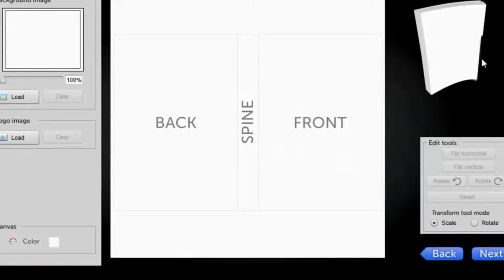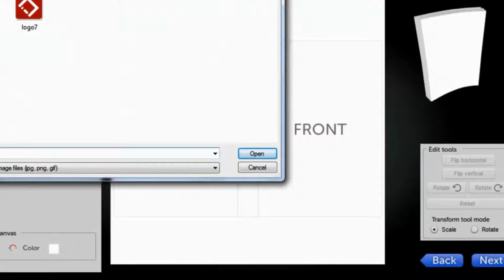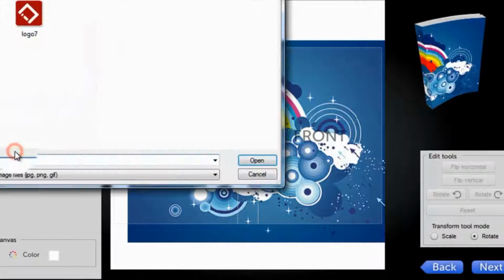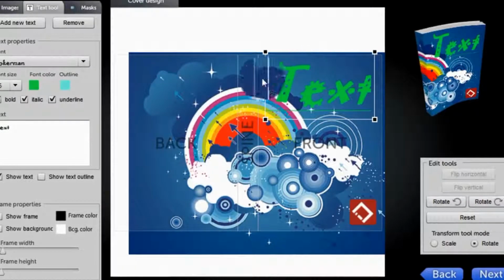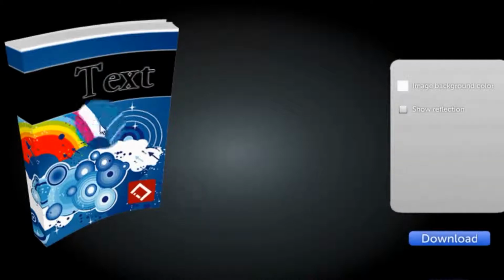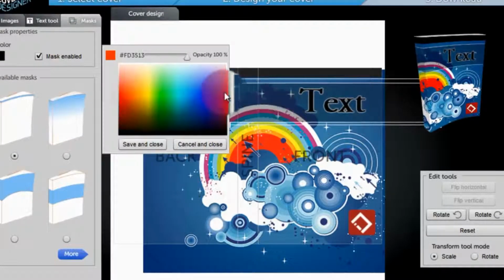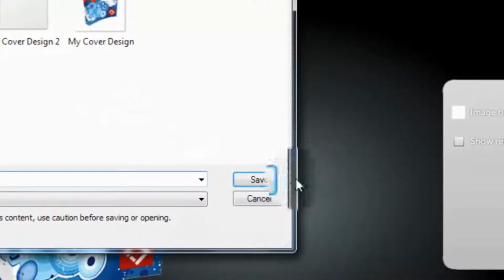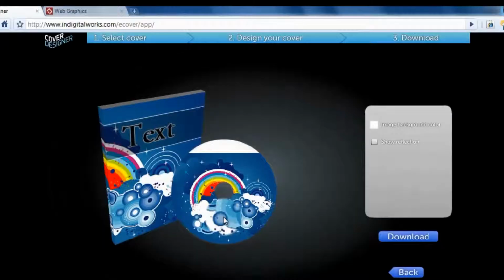How To Use eCover Creator...Professional eCover Creator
Check out my Professional eCover Creator Review and discover in what ways Professional eCover Creator can help you How To Create Your Own eCover in Minutes.

Professional eCover Creator Review:

Professional eCover Creator is a a eCover Creator and has these cool features:

 eCover good first impressions
 make these ecovers yourself in minutes
 create eye-catching ecover creator designs
 true plug-and-play, eCover Creator in-a-box system
 Rotate your ecover creator model up to 360 degrees
eCover Creator online
eCover Creator PLR

Be sure to see video review above for more details about Professional eCover Creator

You can see much more information and read users' opinions about the Professional eCover Creator here:

Thank you for finding out about this How to Use Cover Creator...Professional eCover Creator info video